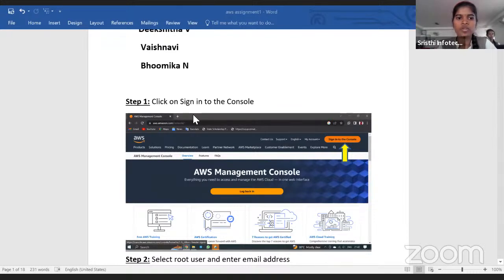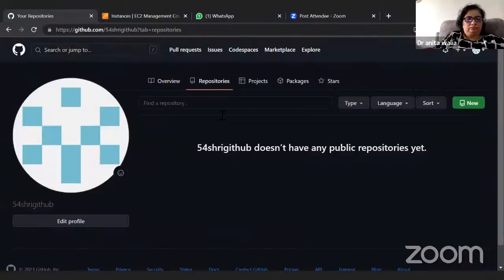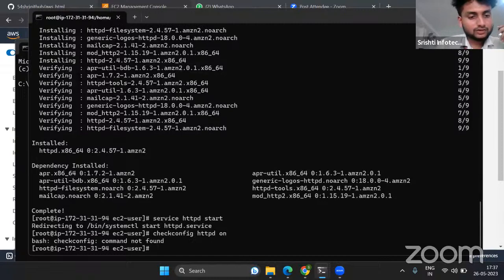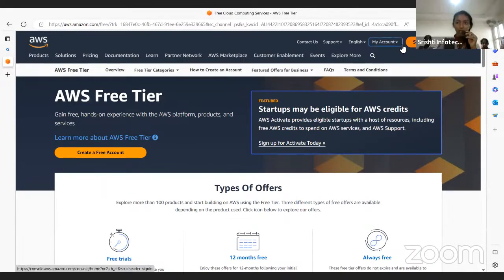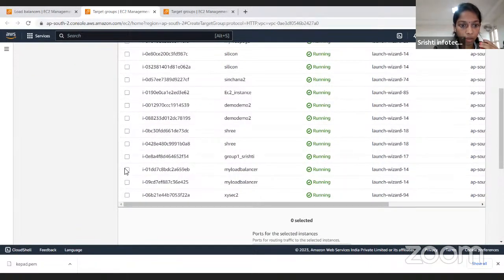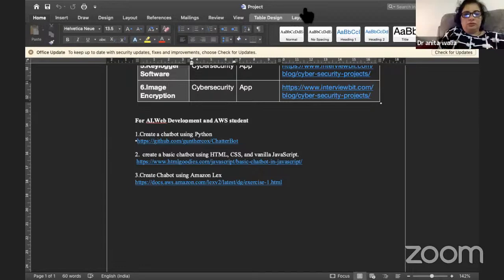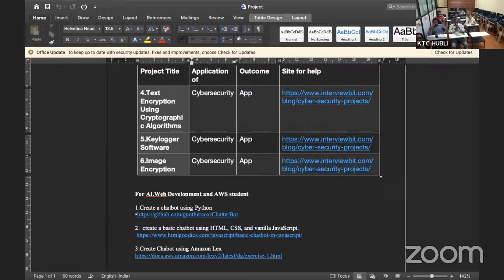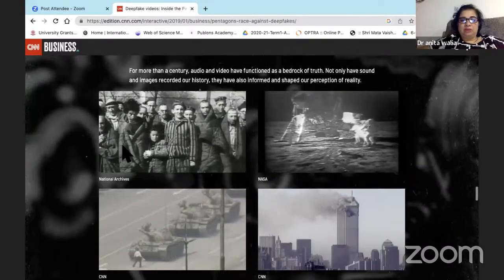Expert session by Dr. Anita Walia